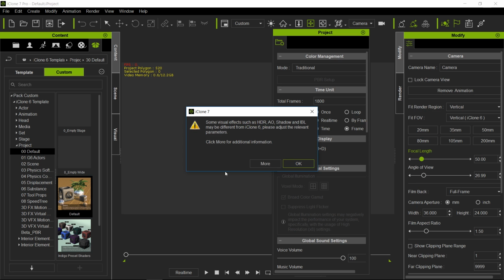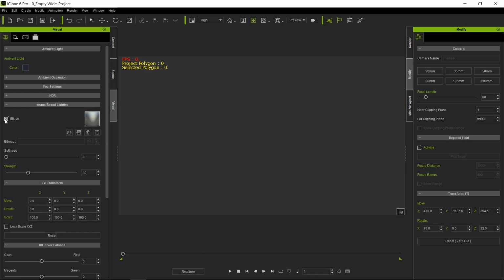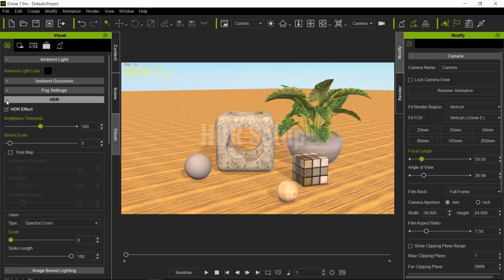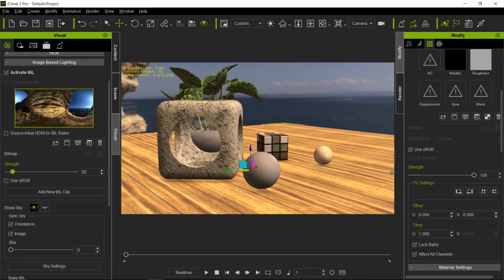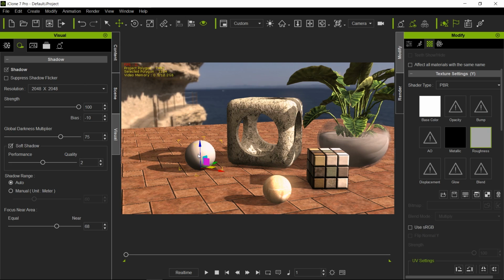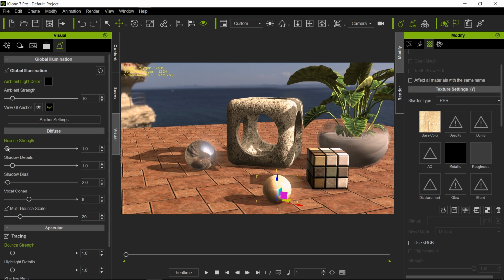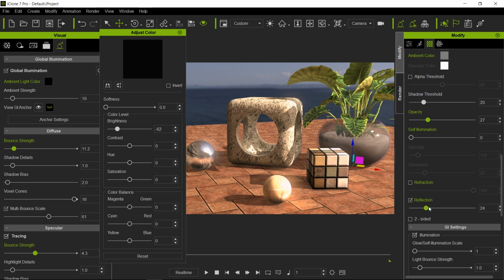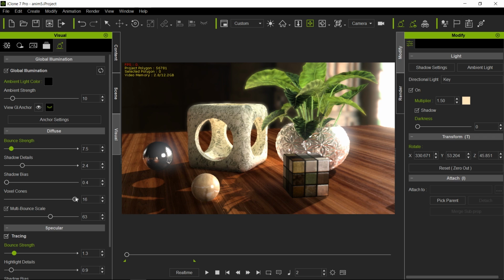iClone 7 Tutorial - Convert Traditional Projects to PBR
00:27 Open iClone 6 Projects in iClone 7
01:47 Switch PBR Mode
04:39 Add IBL image & AO Adjustments
06:22 HDR Setup
10:17 Light and Shadow Settings
11:34 PBR Material Adjustments
14:34 GI Settings

In this tutorial you will learn how to convert projects you created on previews versions of iClone and convert them to PBR format so
that you can take advantage of the new powerful rendering features.